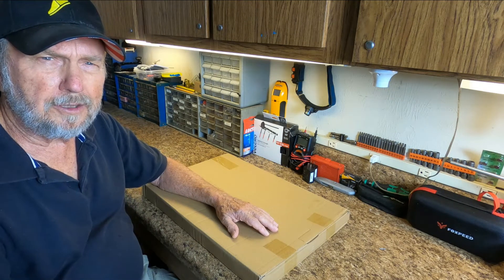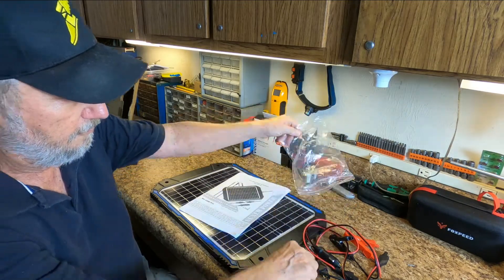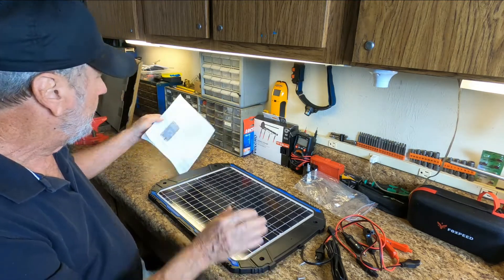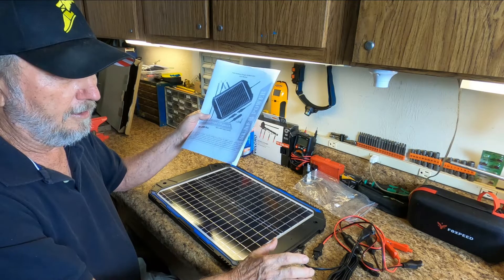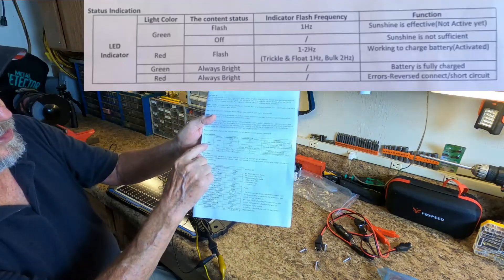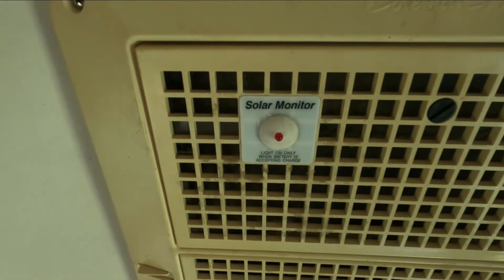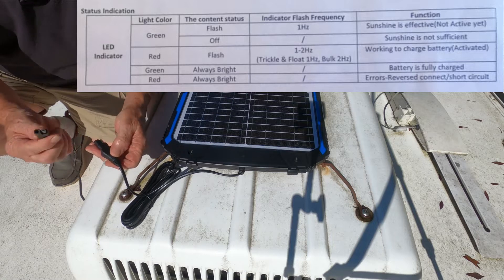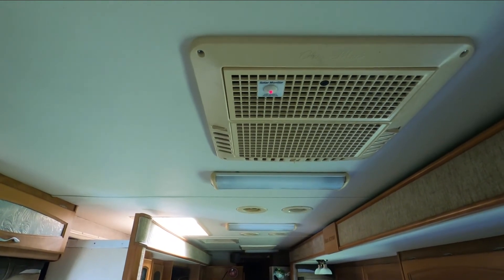20 Watt Solar Panel Charger works well for RV Battery Charging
This is a great size to mount on the A/C unit of the RV.  This can be connected to the coach battery's to keep them fully charged during times of boondocking or just have no A/C shore power available.  I show how to mount on my roof and hook into a monitor circuit for my coach.

Commission earned